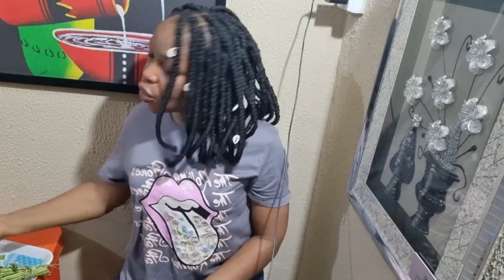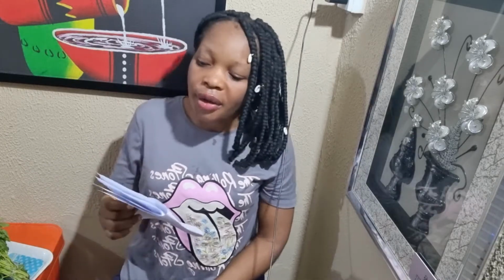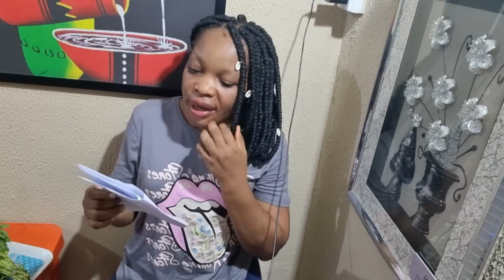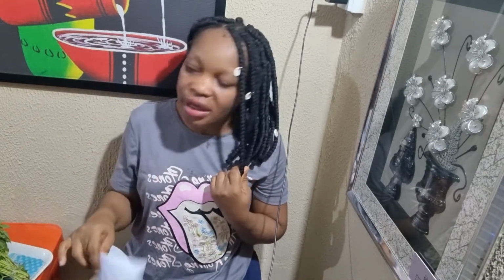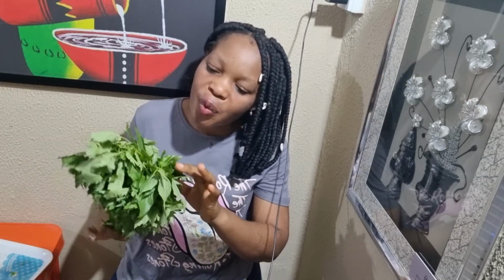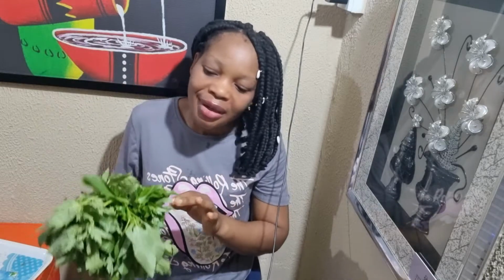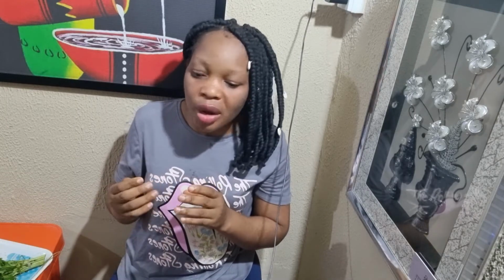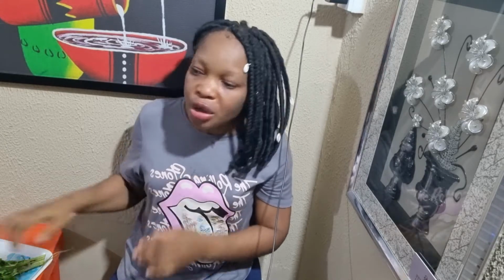pregnant 😳?planning to get pregnant? learn one very important method to quicken delivery 👌...